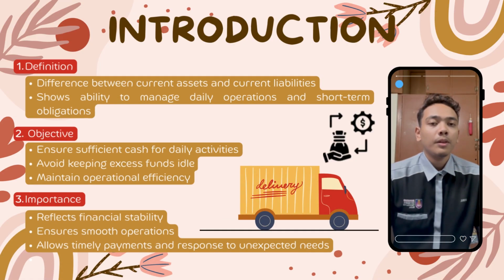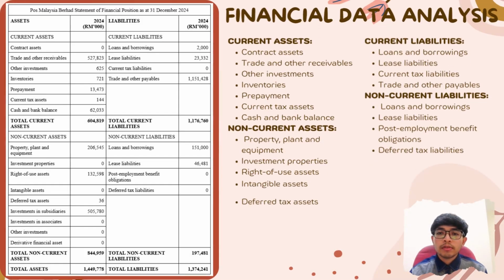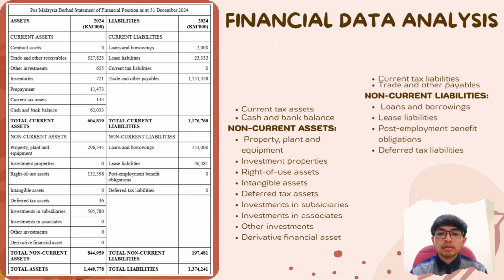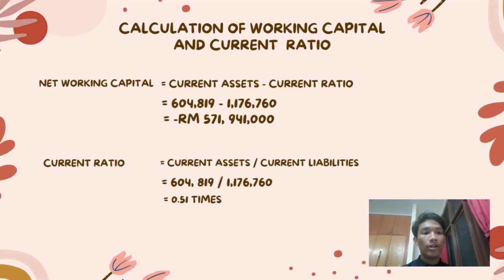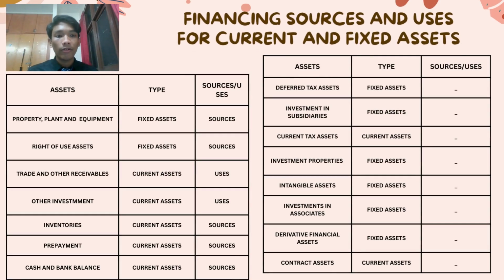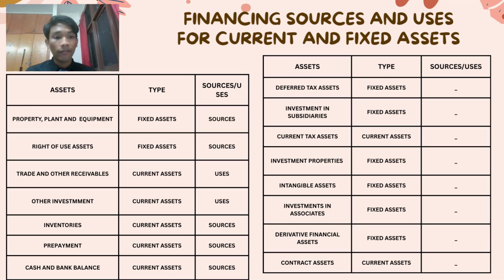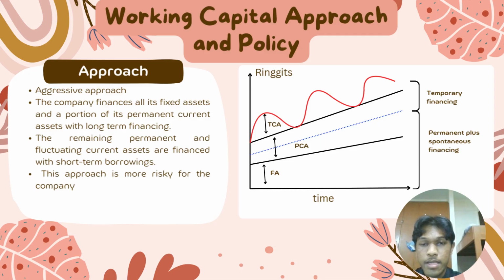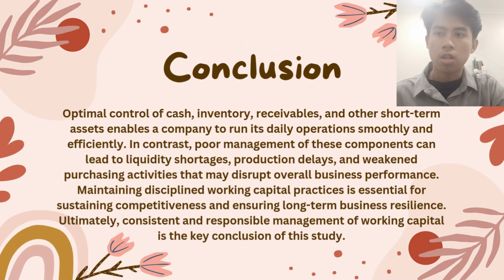FIN242 GROUP ASSIGNMENT